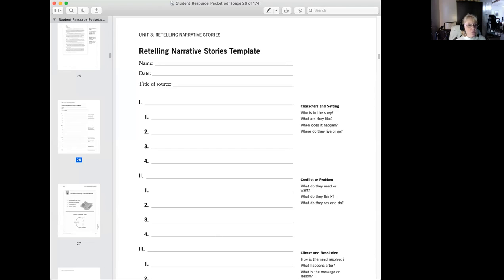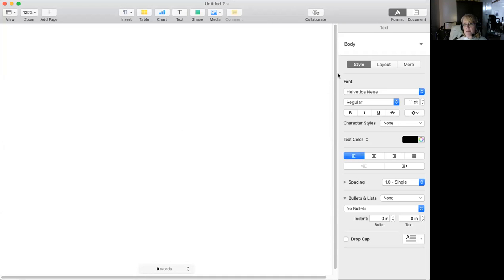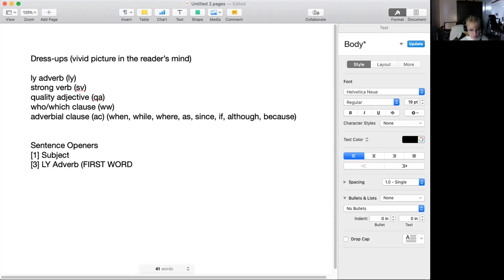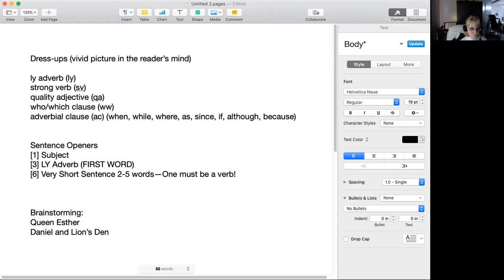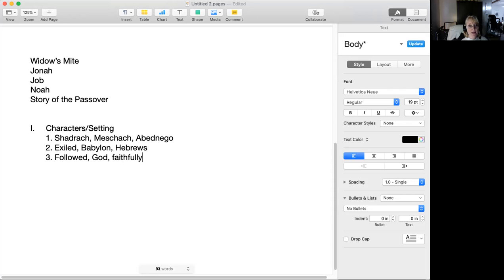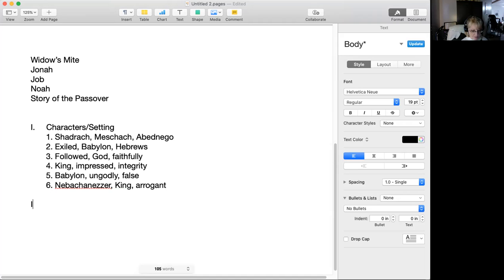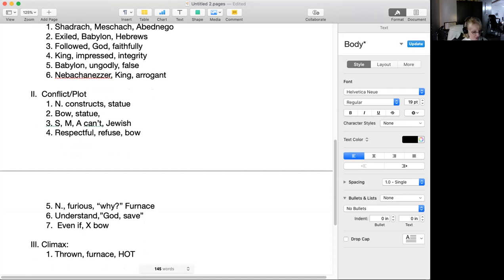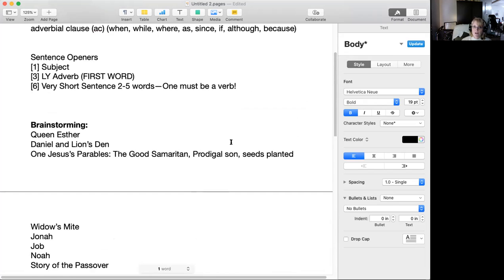Week 10 AFF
All Things Fun and Fascinating
Re-telling a Bible Story
VSS